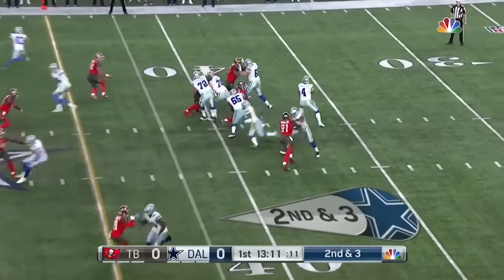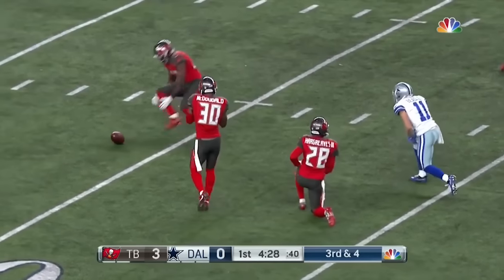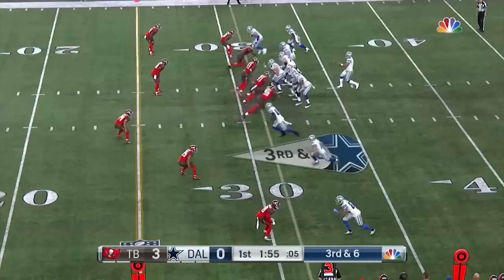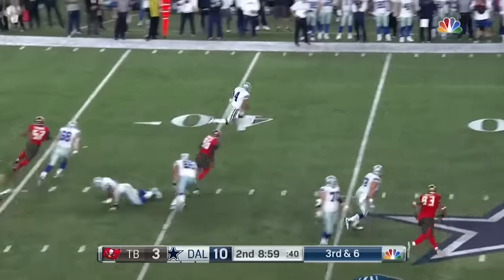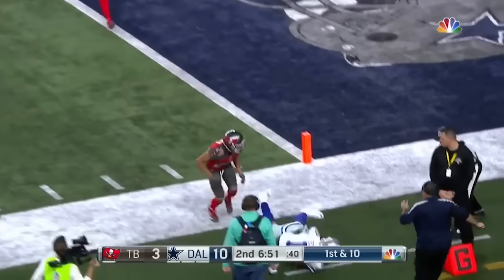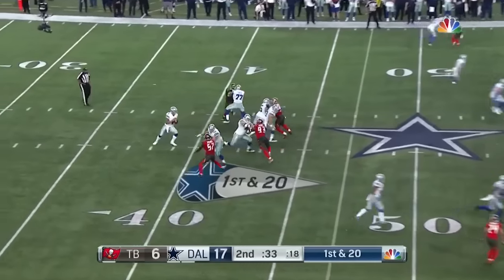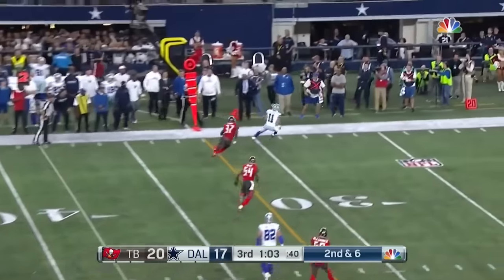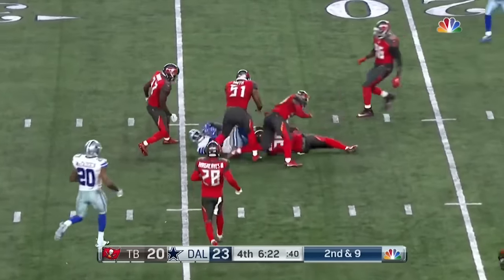Dak Prescott (Week 15 Highlights) | Buccaneers vs. Cowboys